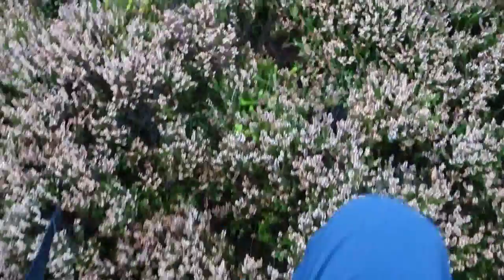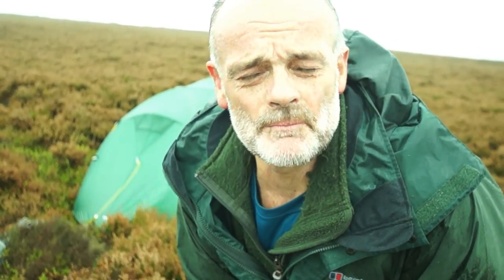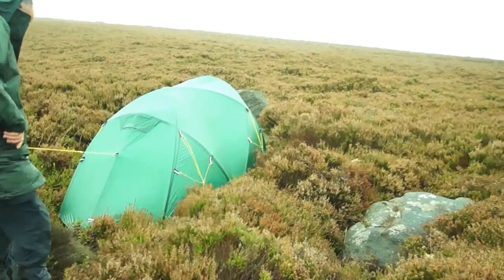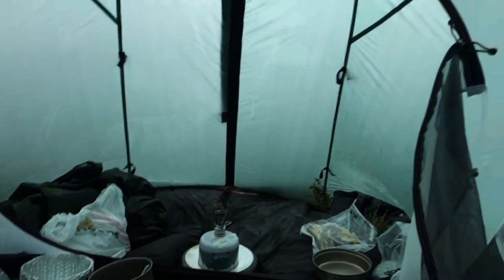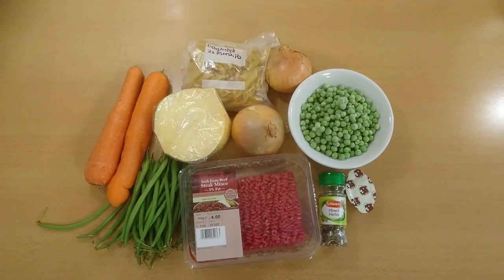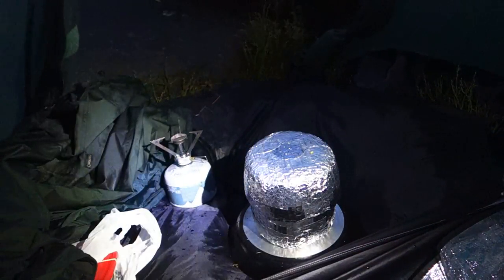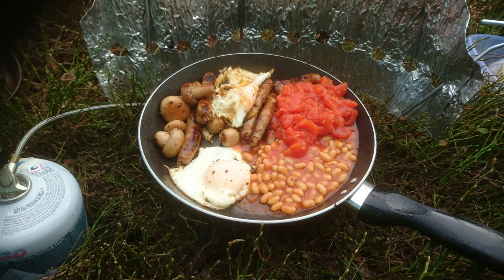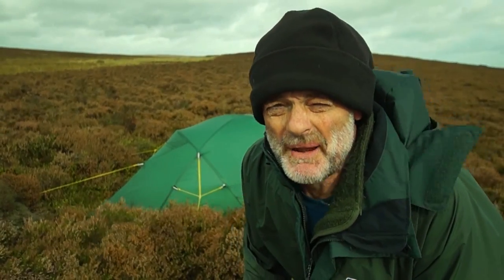Wild Camp in Crux Storm Tent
Wild camp on the hills west of Sheffield at Owler Bar in very wet and windy conditions. Opportunity to try out my Crux Storm tent in preparation for winter months ahead.